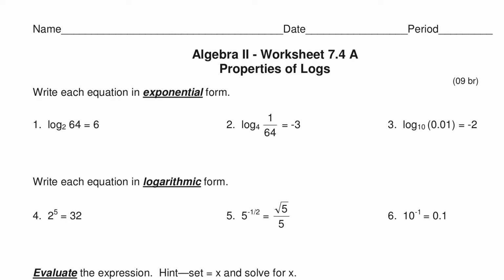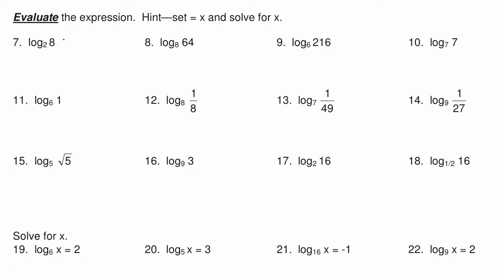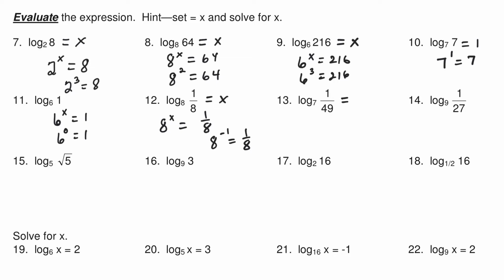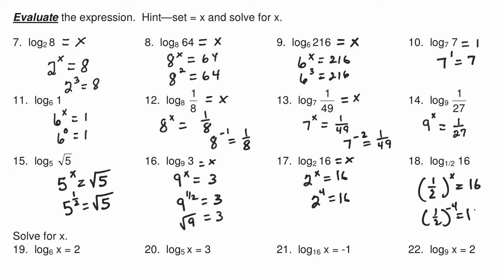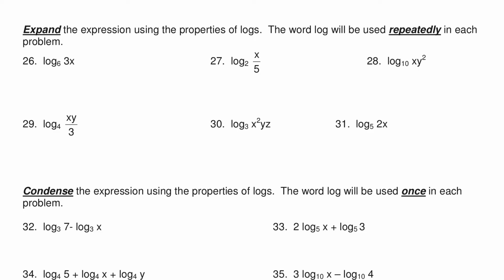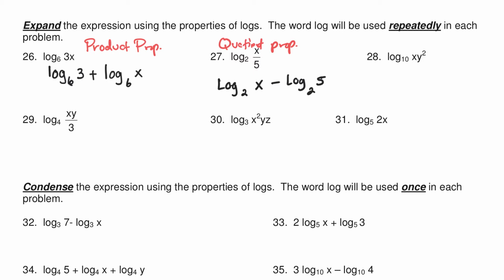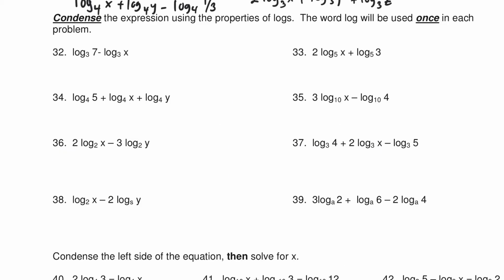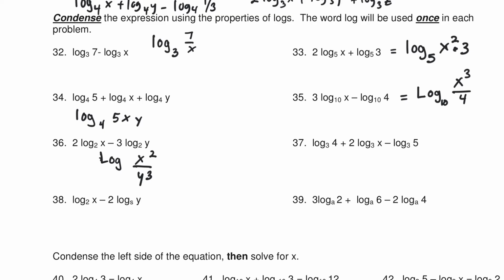7.6 Homework- Properties of Logarithms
Objective - I can condense and expand logarithms

Period: 1A, 2A, 2B & 3B, Algebra 2

Summary - The following are solutions to an assignment used to check for understanding of log properties.